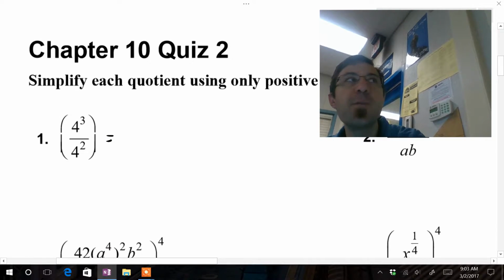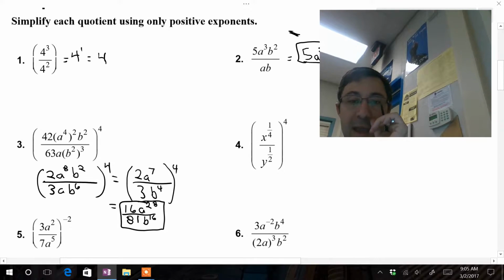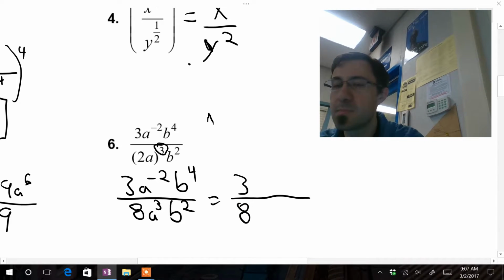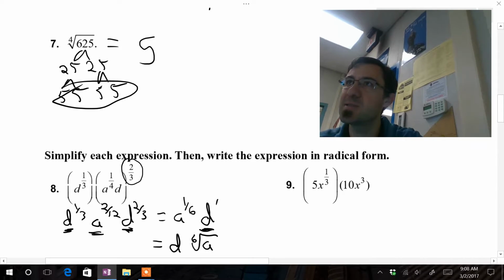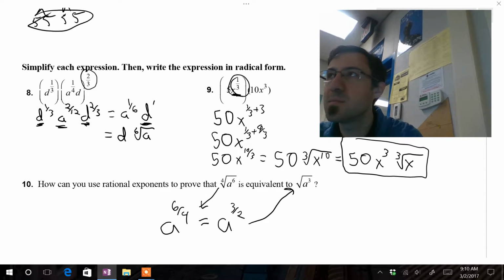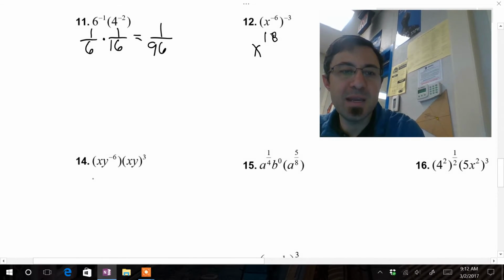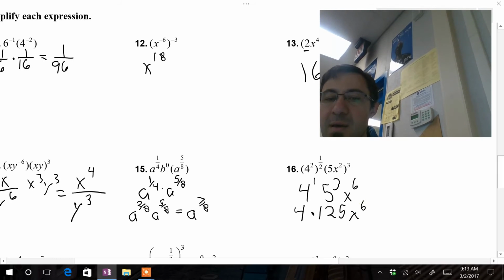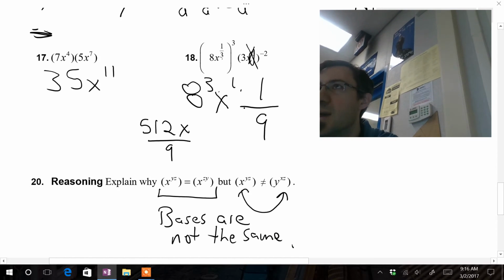Math 2 Chapter 10 Quiz Answers